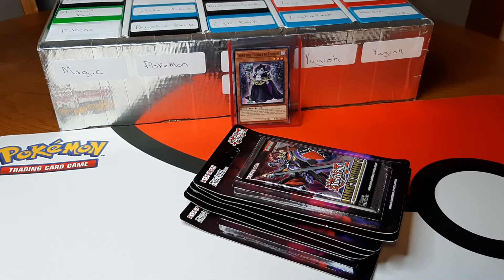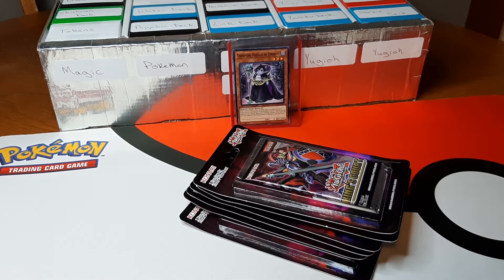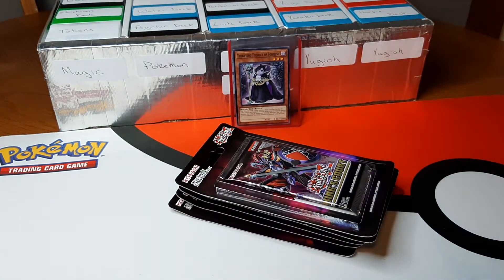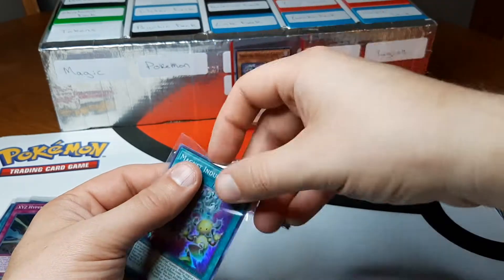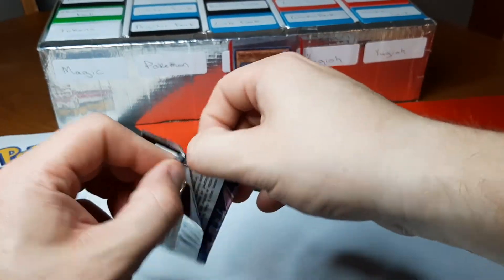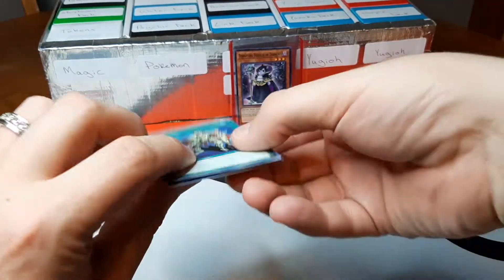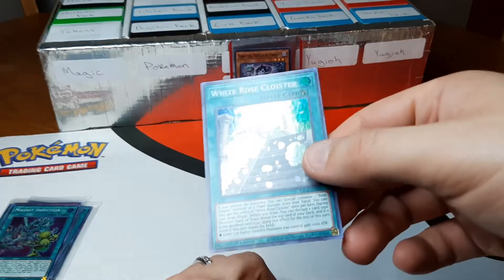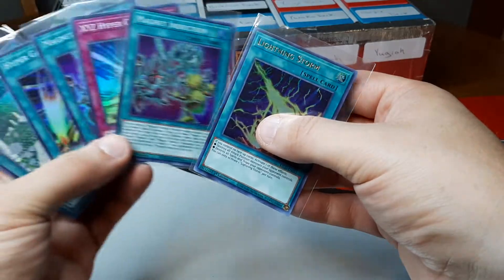Yugioh!! Pulled Another Lightning Storm in King's Court!!!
Opened another round of King's Court and was not disappointed!